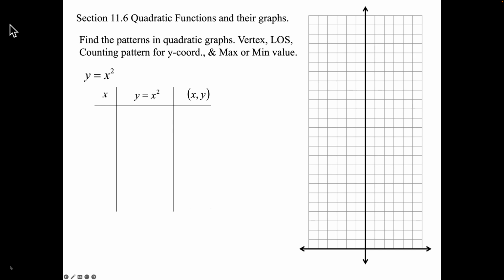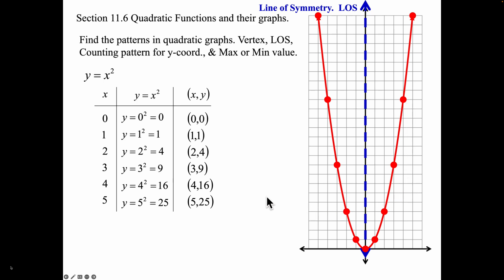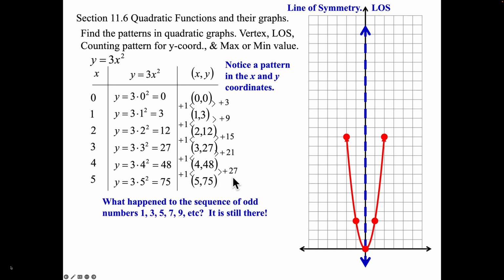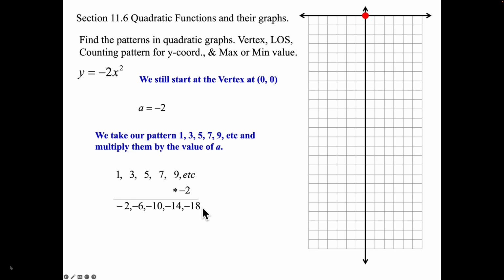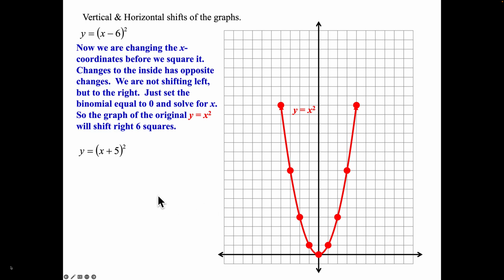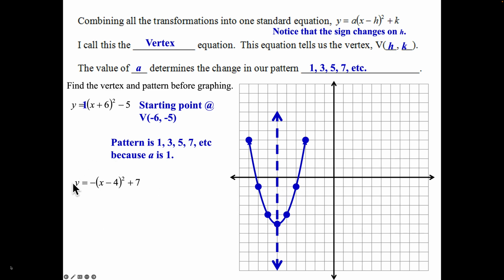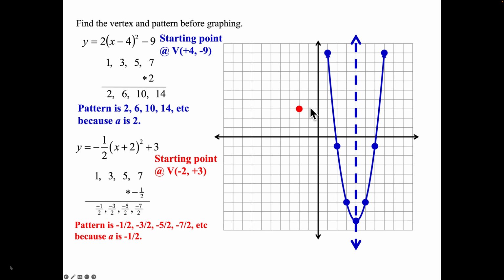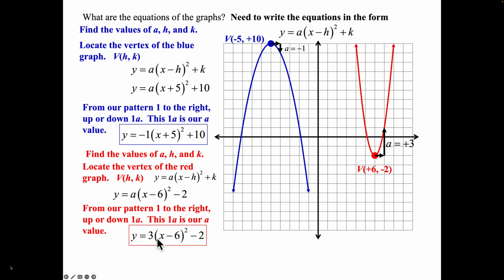MAT121 11 6